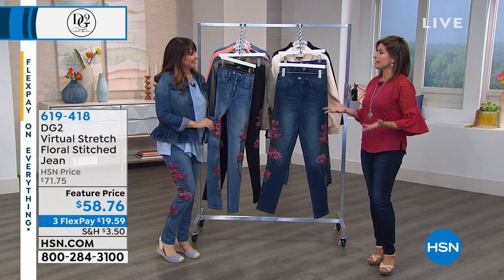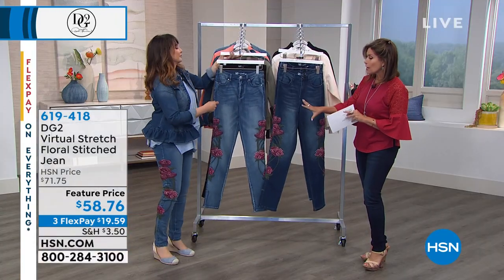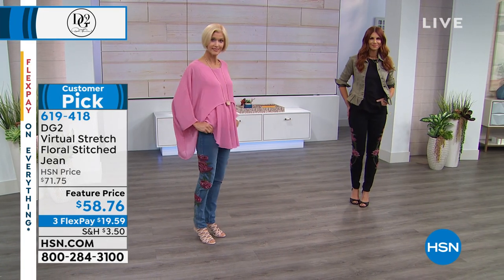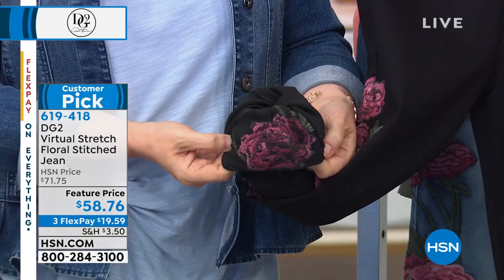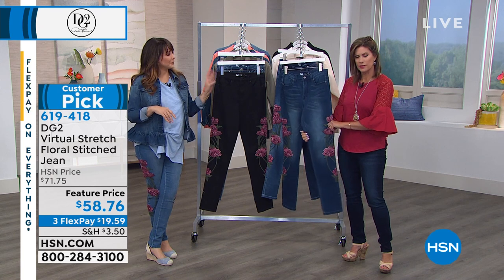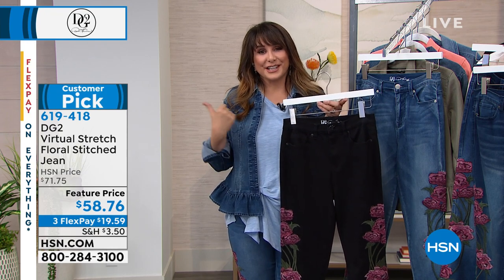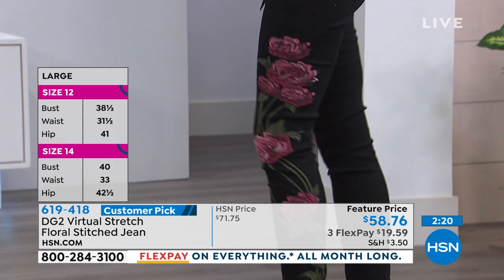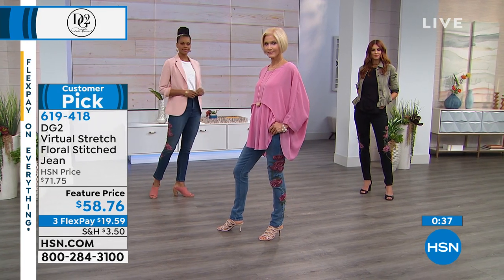DG2 by Diane Gilman Virtual Stretch Floral Stitched Jean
Decorated denim is a thing! We're talking the trend you've got to rock, and Diane has you covered with embroidered skinny jeans made from comfortable, cottonrich virtual stretch denim. Replicate the stealworthy looks today's influencers are wearing with greatfitting embellished jeans. They're your ticket to headturning street style.